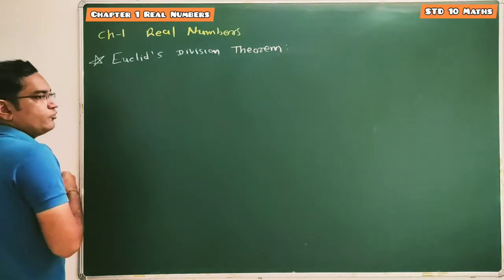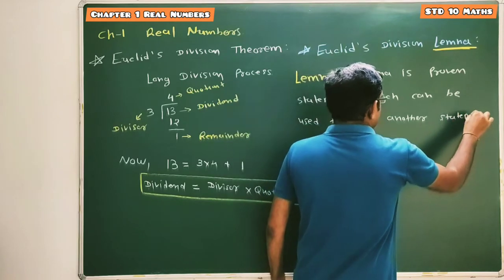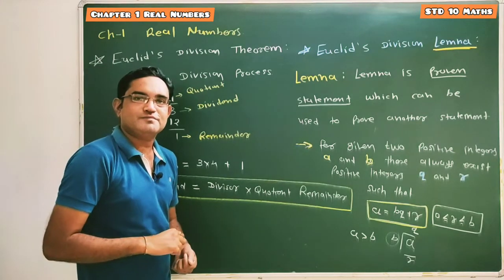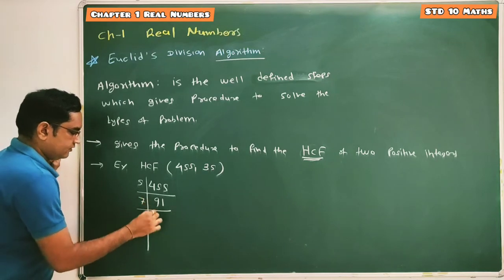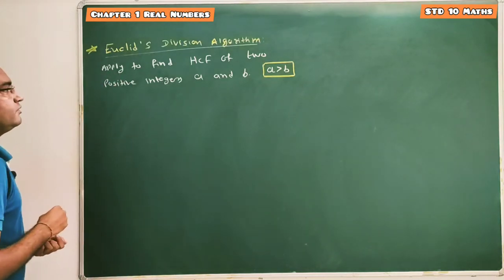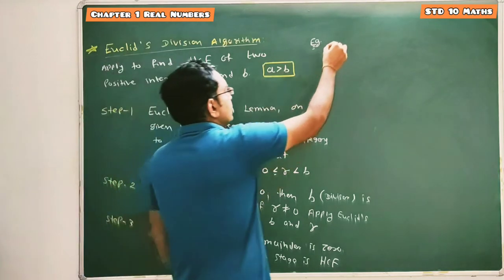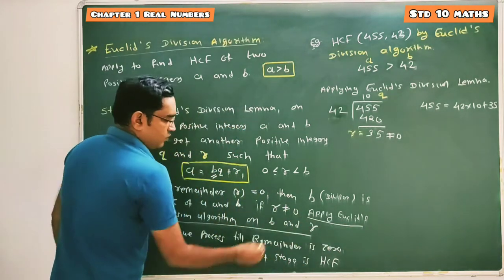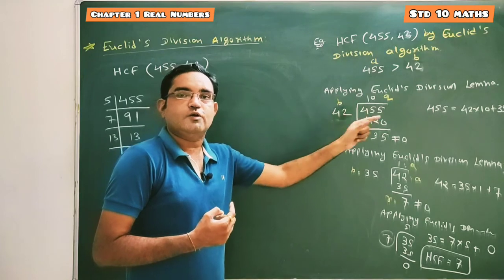STD 10 // Maths // Ch 1 Real Numbers // Euclid's Division Lemma